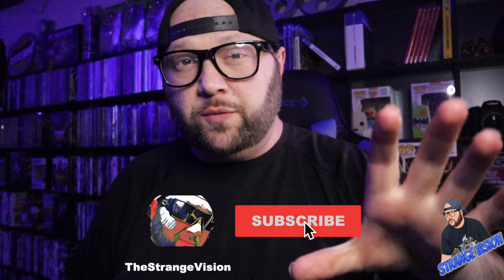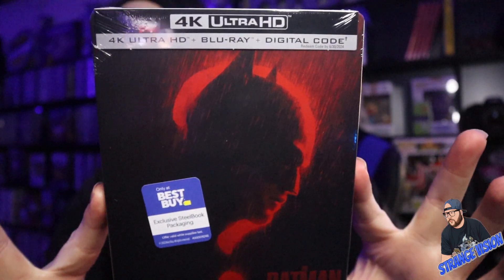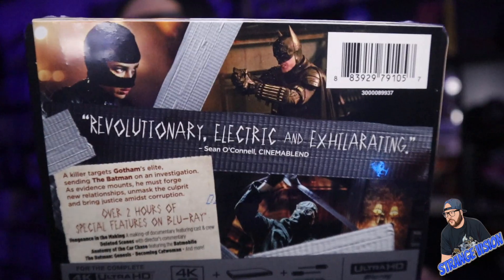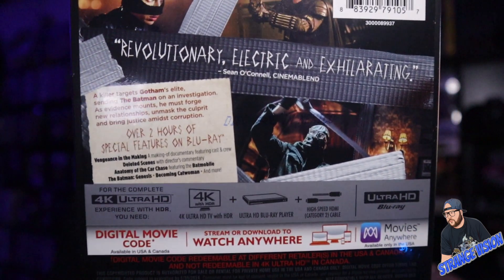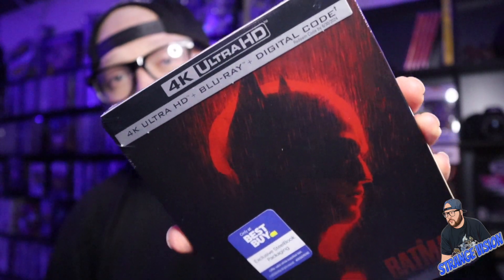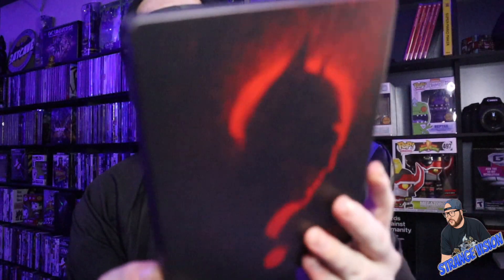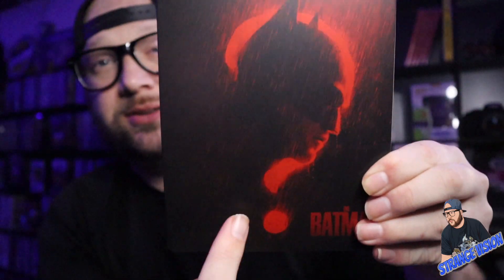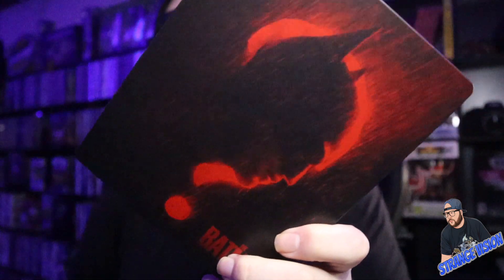The Batman 4K UHD Best Buy Exclusive Steelbook Unboxing | Digital Copy Giveaway Contest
The Batman 4K UHD Best Buy Exclusive Steelbook Unboxing

Winner chosen on Saturday and will be notified by a reply on your comment.